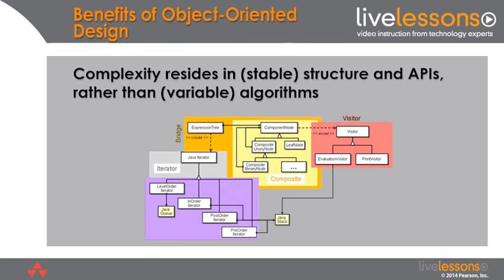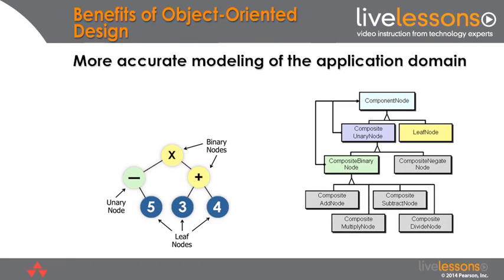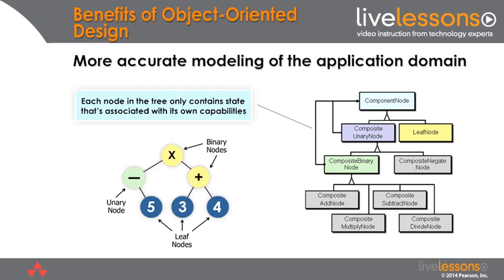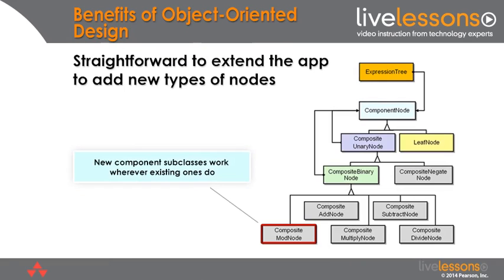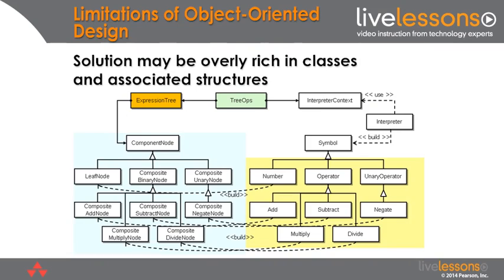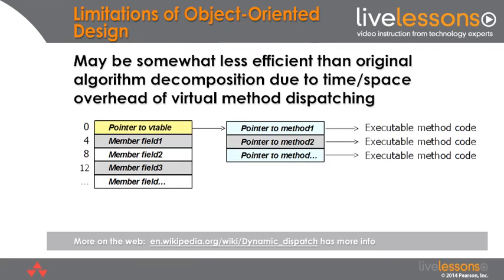4 2 Evaluate the benefits and limitations of object orient